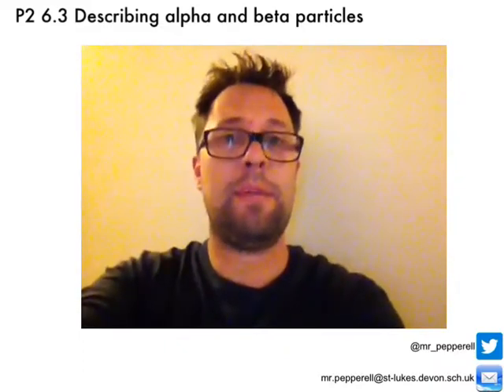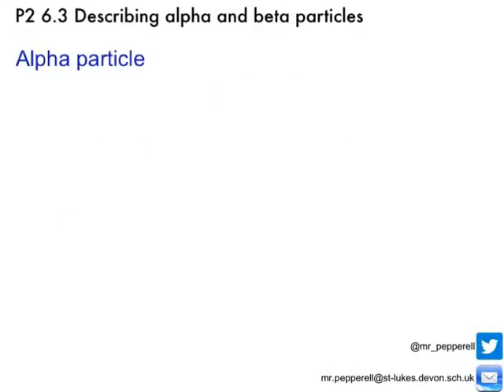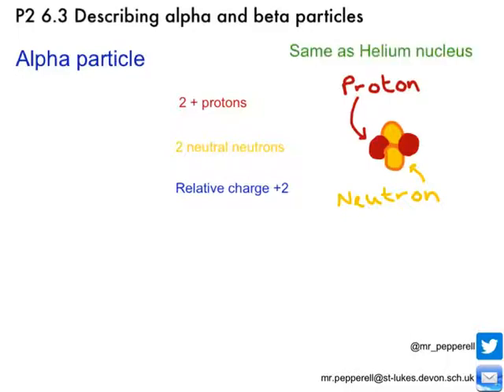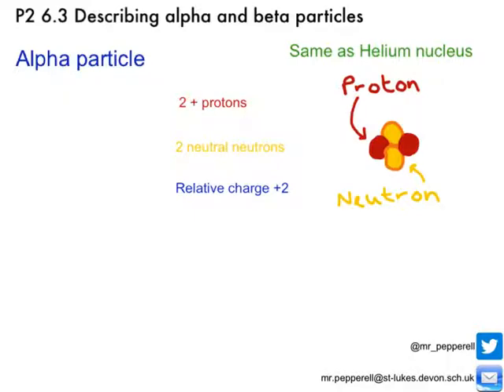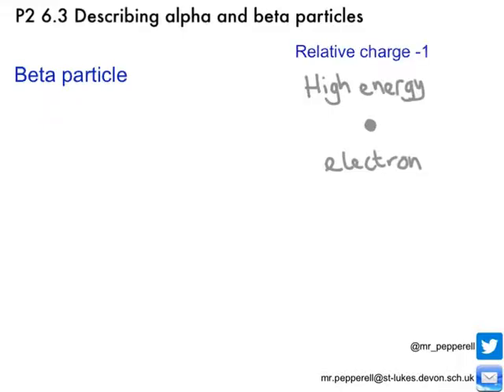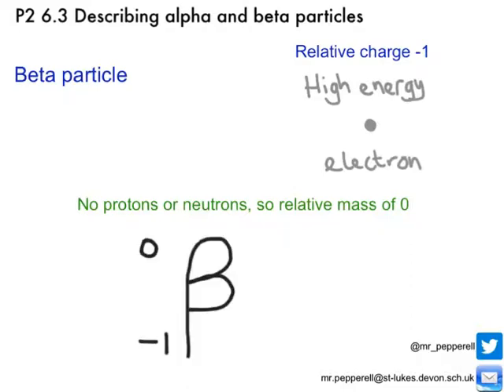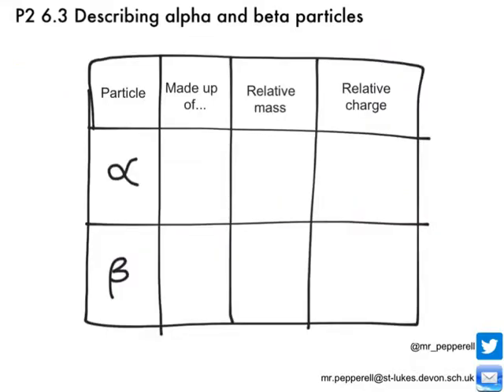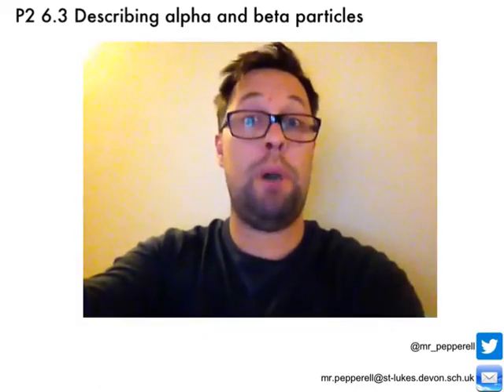P2 6.3 Describing alpha and beta particles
Short video describing alpha and beta particles for AQA GSCE Physics P2 6.3